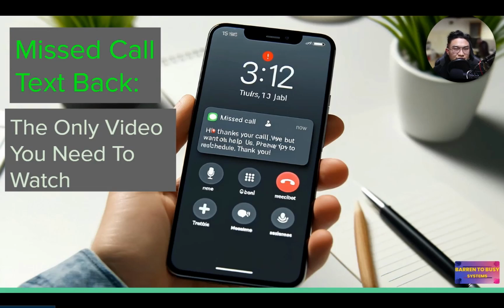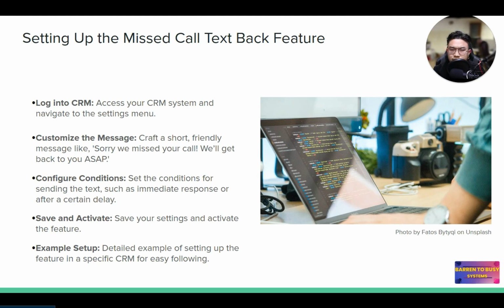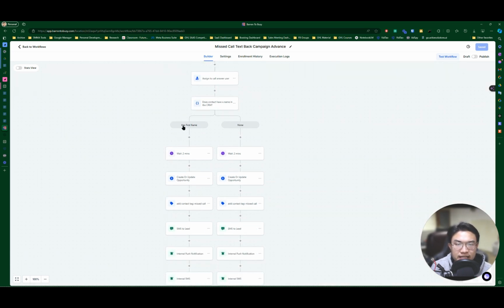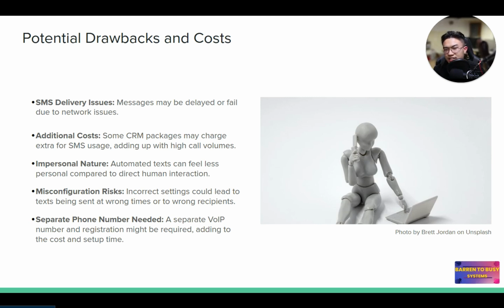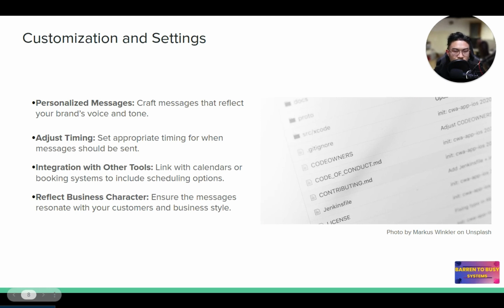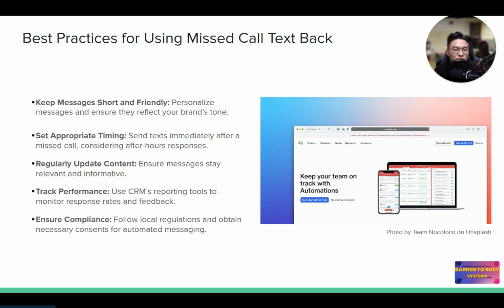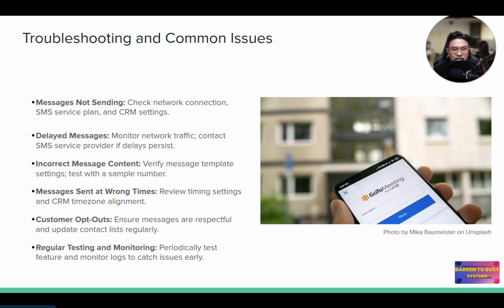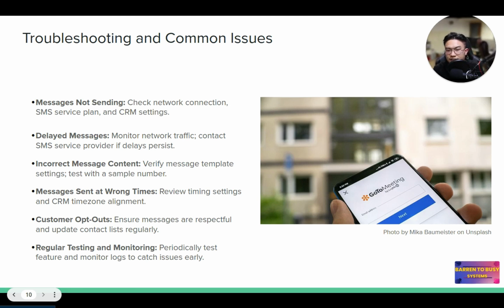Don't Ignore Missed Calls! Learn the Game-Changing Strategy Every Business Needs